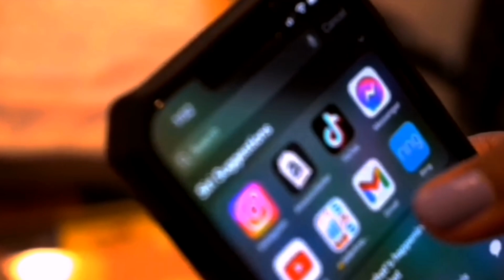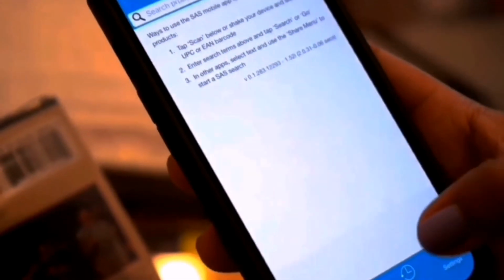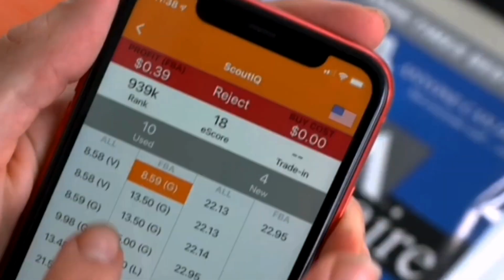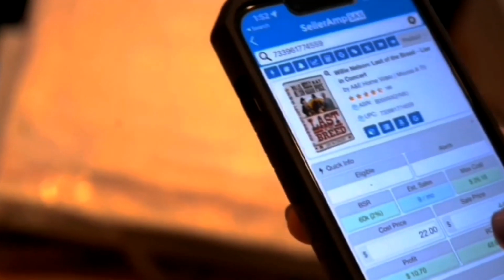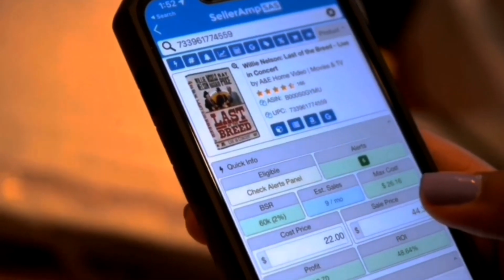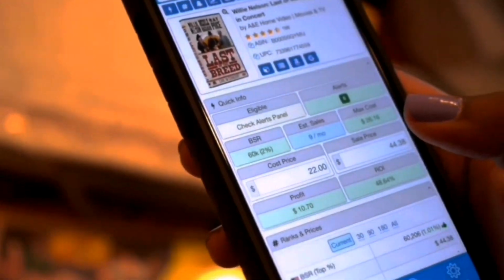How I Manage My Amazon Inventory (Price Cuts, Profit Margins, Slow Selling Items)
In this video I break down exactly how I manage my Amazon inventory in terms of pricing. Today I want to share how I price my items, how I sell slow selling items, how I adjust my prices and more. Hope you enjoy!

🗣️ ARE YOU BRAND NEW TO RESELLING ON EBAY OR AMAZON?👇

Want to learn how to start a successful business selling on Amazon FBA? If so, I've created a FREE 5-day workshop that will teach you how to sell on Amazon step by step. If you're ready to do this then click the

Are you brand new to reselling on eBay? Not sure what to start flipping for profit? If so, download my FREE guide sharing my TOP 100 items to resell. I promise you this free resource will help you make thousands of dollars if you take action!

🗓️  WANT TO WORK WITH ME 1 on 1? 👇
► You can book a 1 on 1 coaching call with me

► Bqool (advanced repricer to boost sales) Extended 30 day free trial

► Seller Amp (Product research and ASIN analyzer) try it for FREE

► Onlinejobs.PH (Get a Virtual Assistant For Your Business for as little as $2/hour)

► The best way to learn about what items to sell on eBay (The Reseller Handbook)